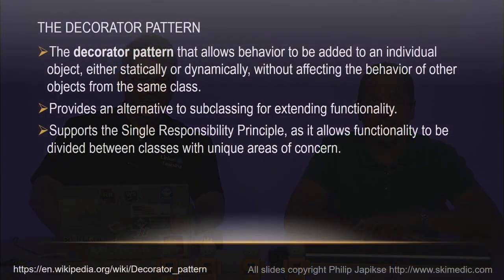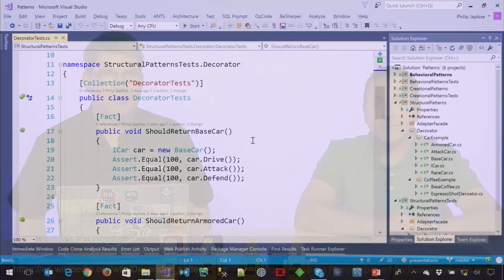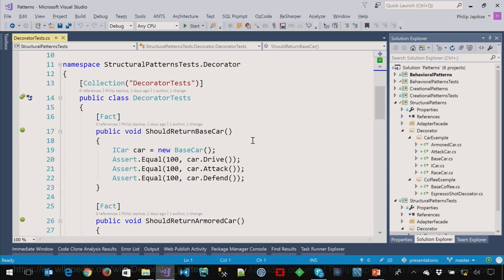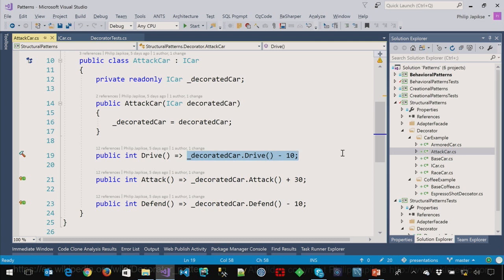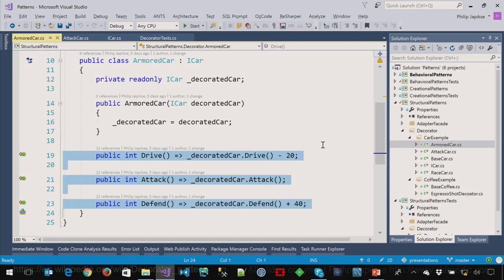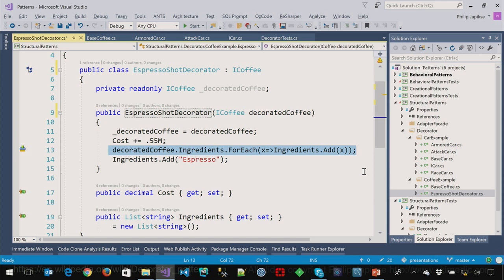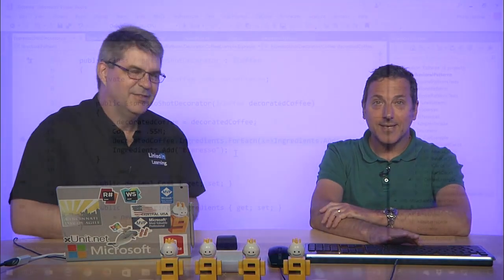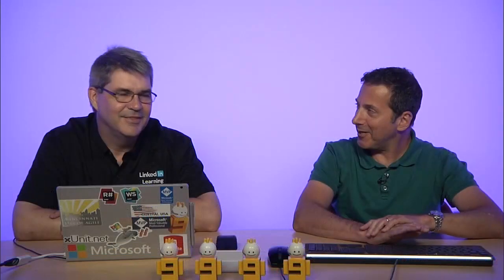Design Patterns: Decorator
This is the last of an eight part series where Robert is joined by Phil Japikse to discuss design patterns. A design pattern is a best practice you can use in your code to solve a common problem.  In this episode, Phil demonstrates the Decorator pattern. This pattern allows behavior to be added to an individual object, either statically or dynamically, without affecting the behavior of other objects from the same class.

Resources:

- Design Patterns: Elements of Reusable Object-Oriented Software book
- Head First Design Patterns book